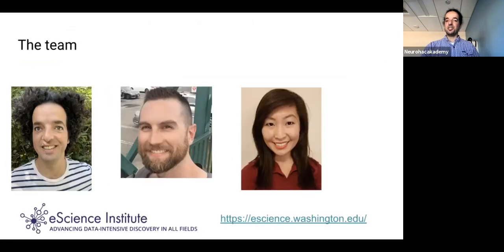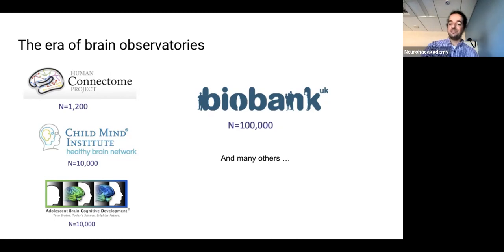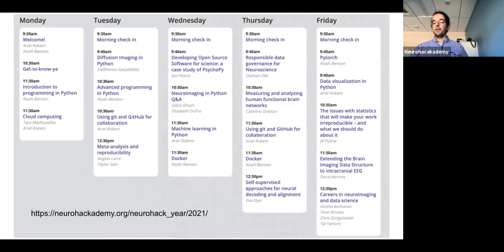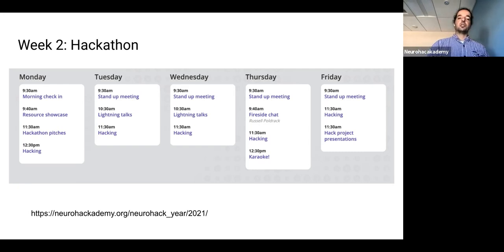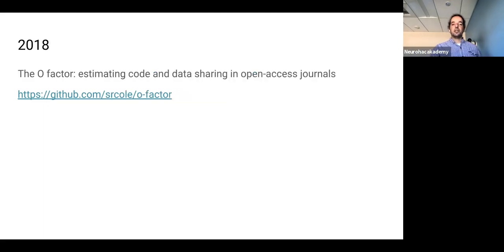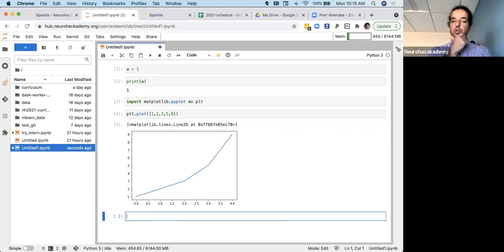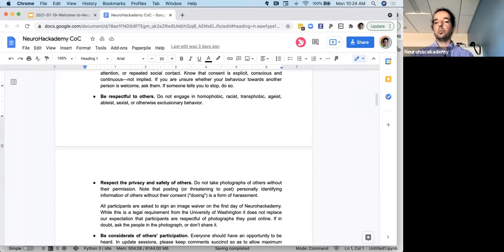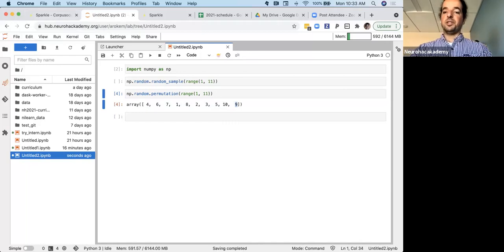NeuroHackademy 2021: Welcome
As a part of NeuroHackademy 2021, Ariel Rokem (UW) gave a welcome.